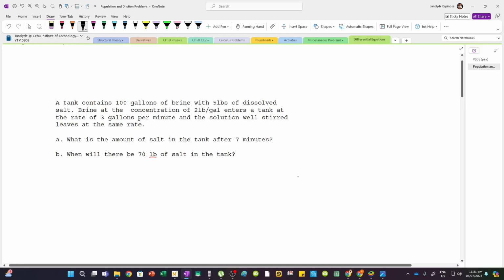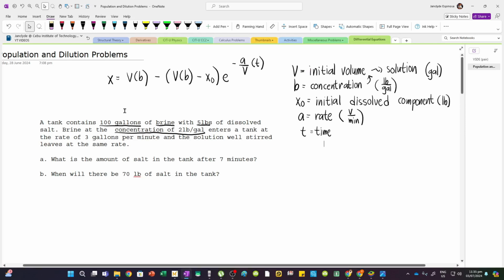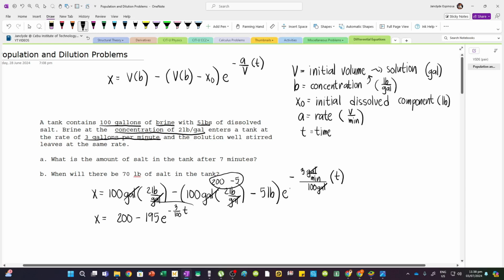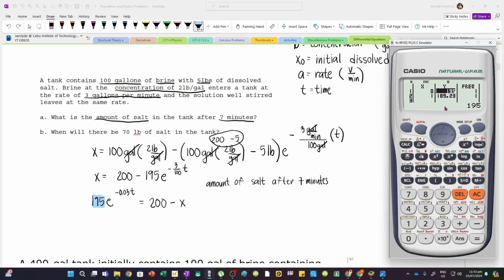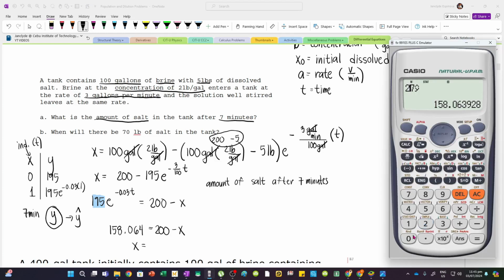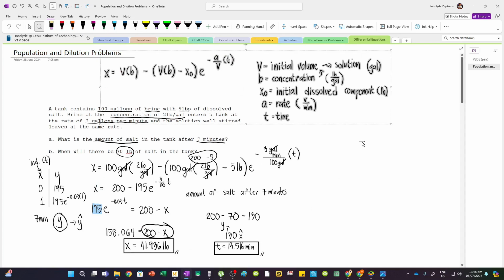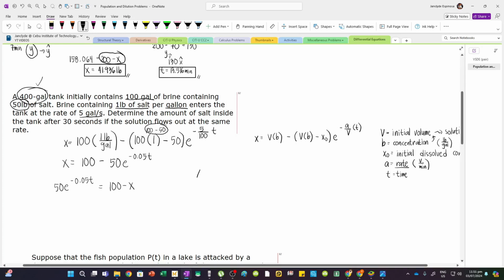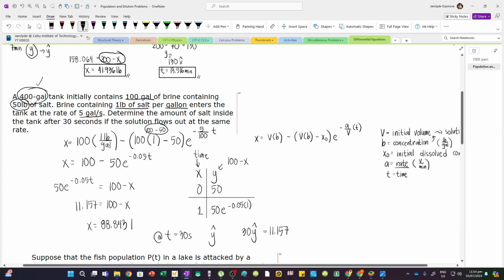Dilution Problem CALTECH | Differential Equations